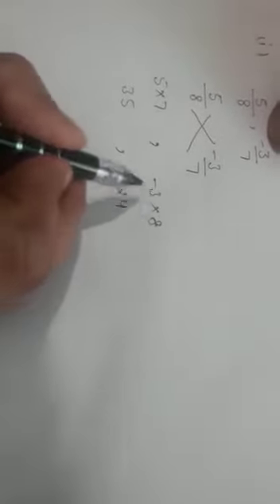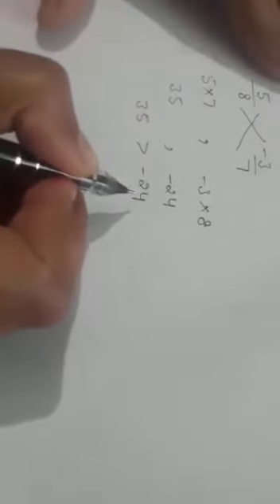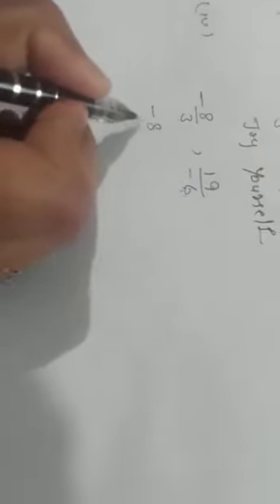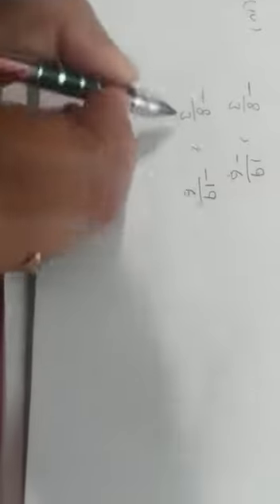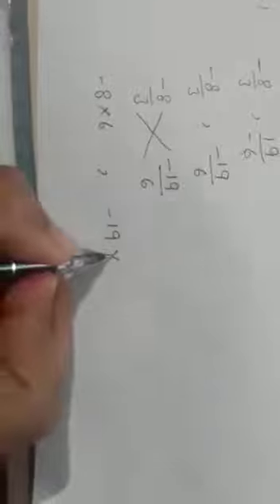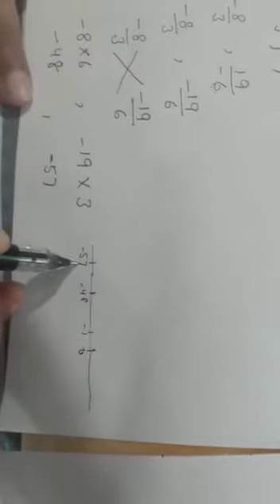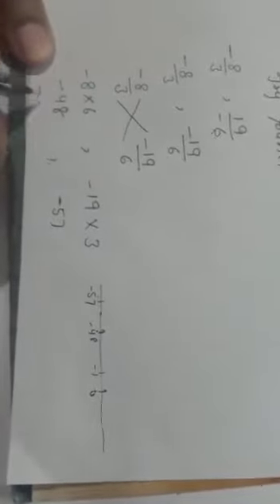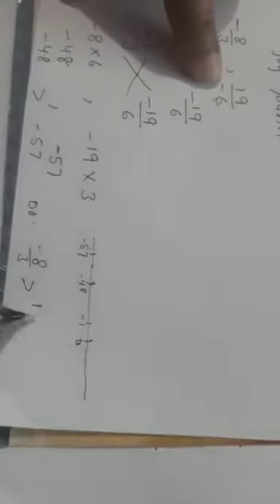Rational numbers (class 18)